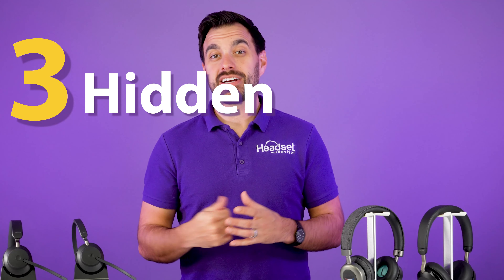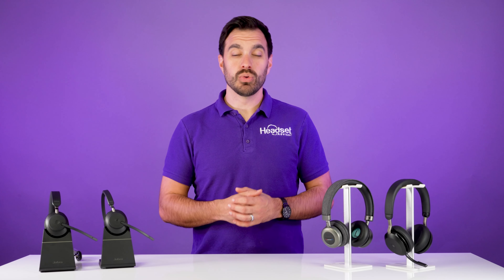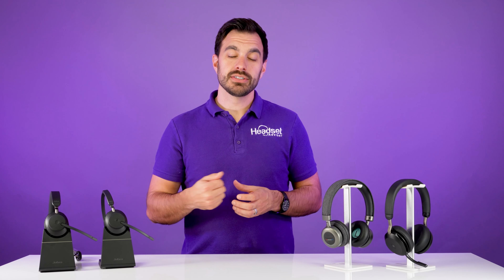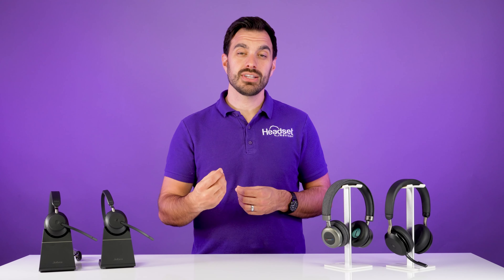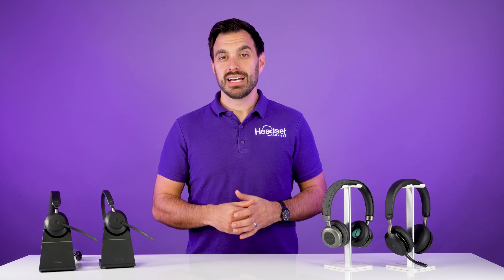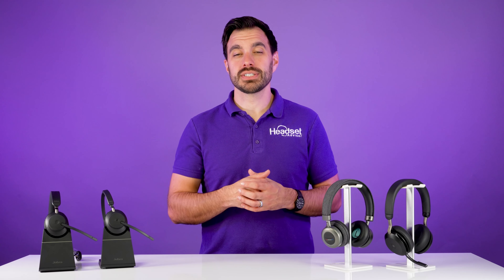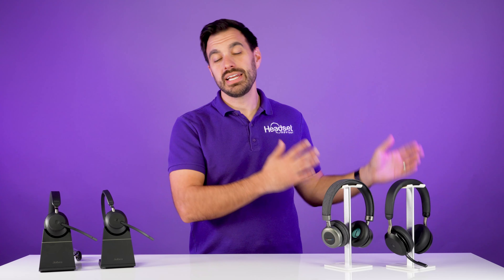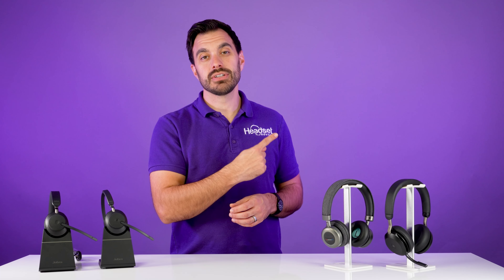3 Hidden Costs To Employees Buying Their Own Headsets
David shows you the 3 hidden costs to employees buying their own headsets.

🟣Featured Product(s) (Left to right on table)🟣

🟪Find which headset is best for you and or your team!:➡️

Time Stamps:
0:00 - Intro
1:09 - Hidden Cost #1
1:54 - Hidden Cost #2
4:27 - Hidden Cost #3